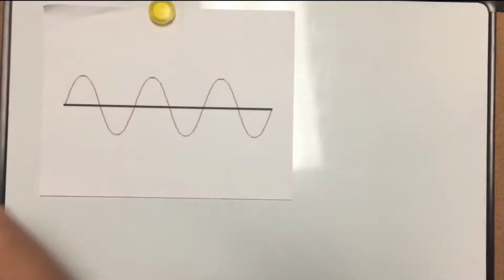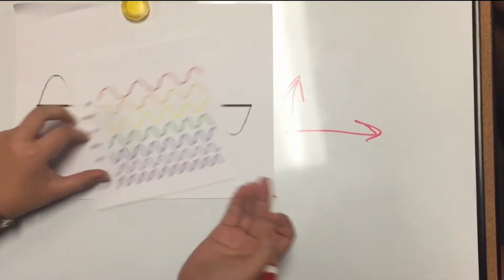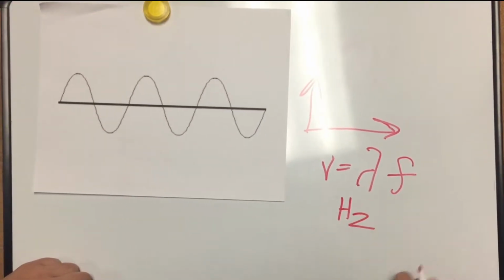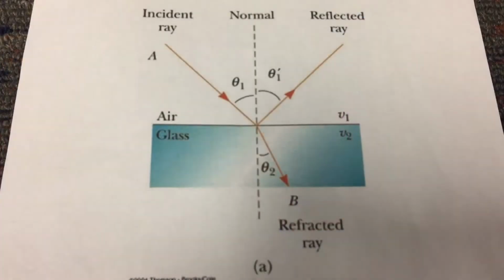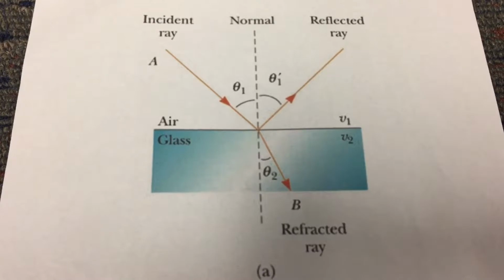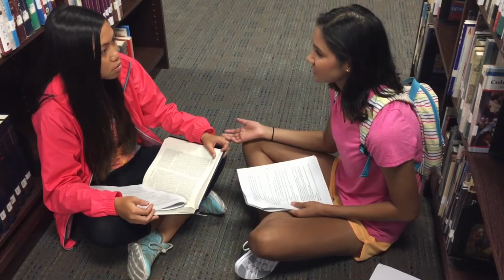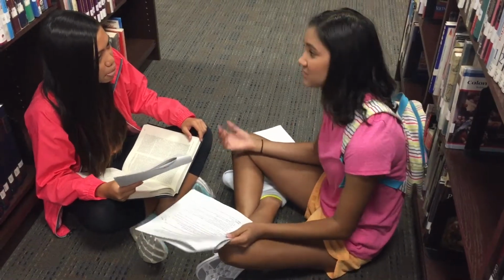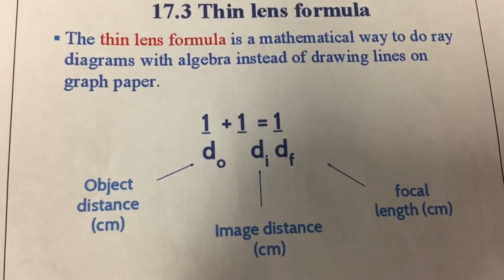Dora the Physicist: Part 2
Asiyah Khan, Greyson Lembcke, Jagandeep Singh, Vanna Do, Duyen Nguyen, and Paige Reynolds
Period 4